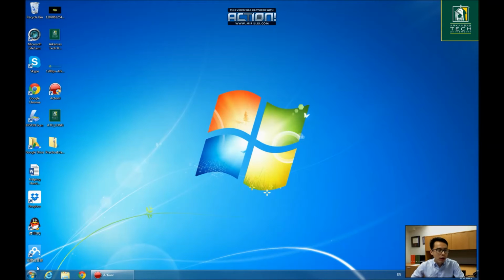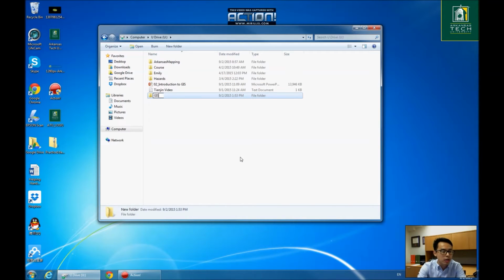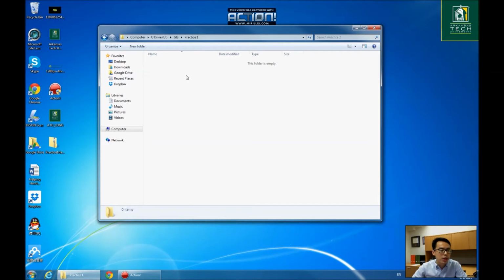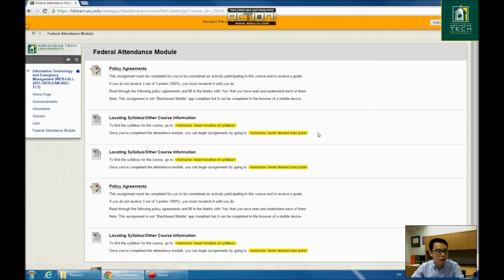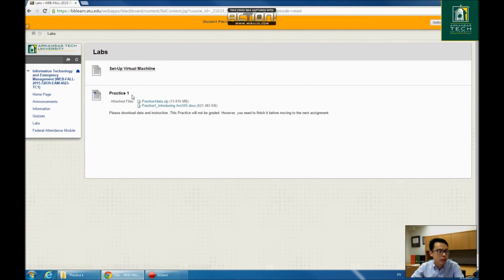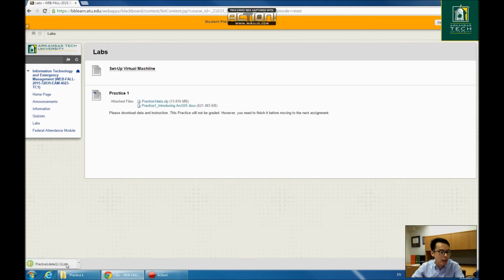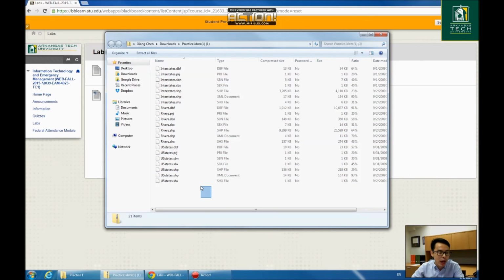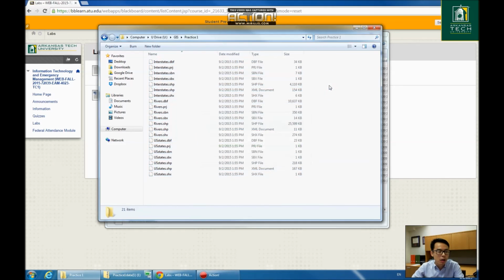Preparing Data for Practice 1